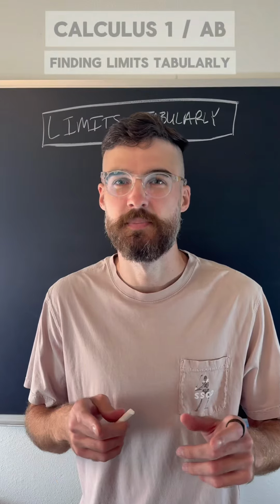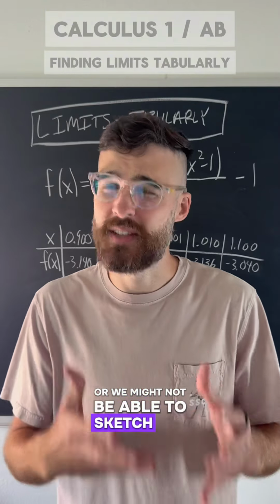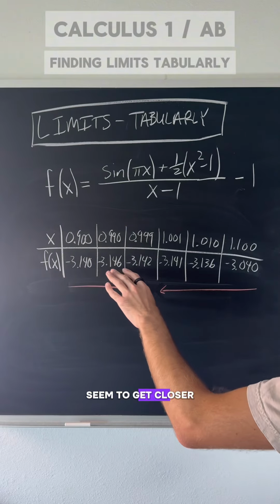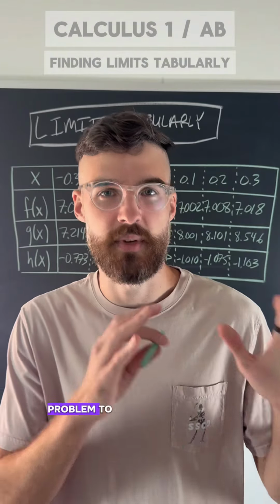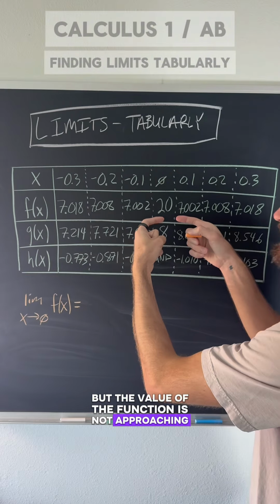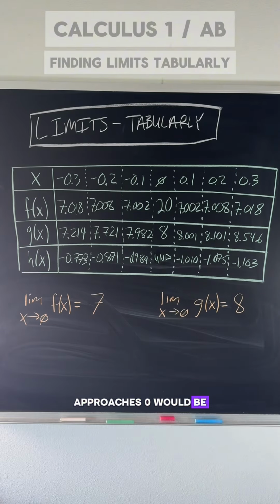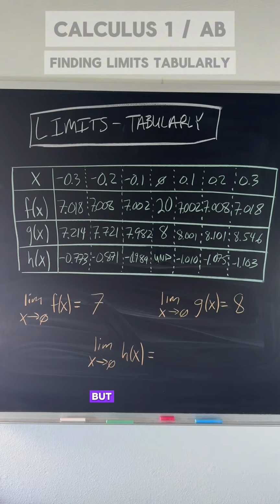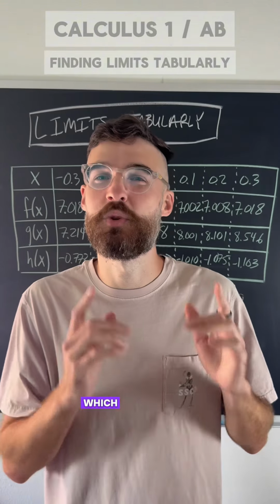continuing our convo on limits, let’s find limits tabularly